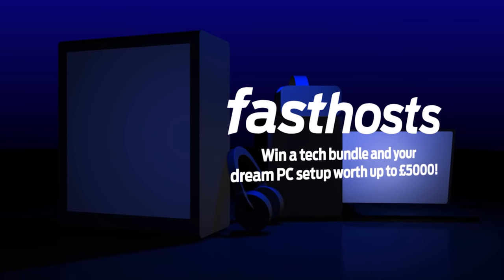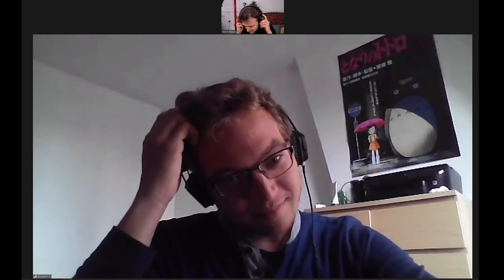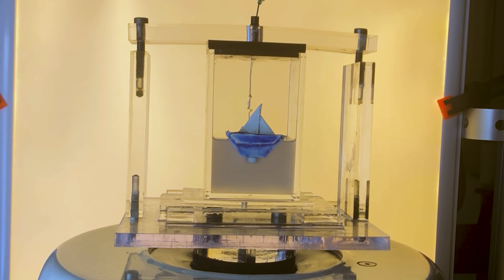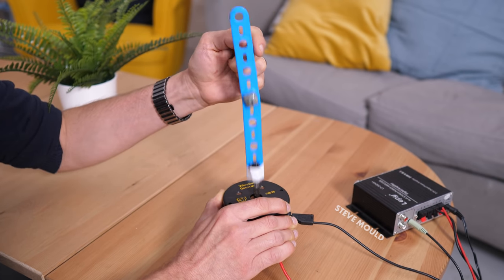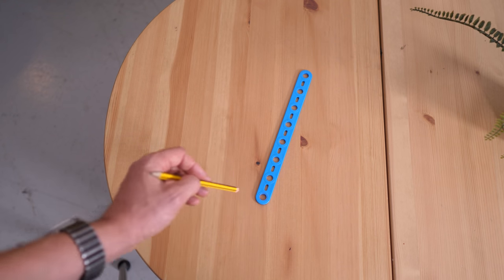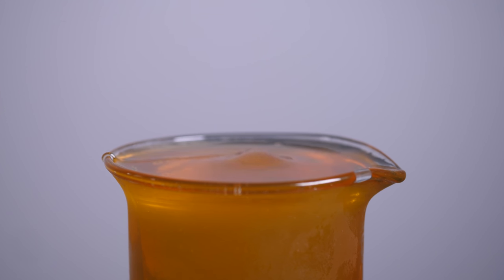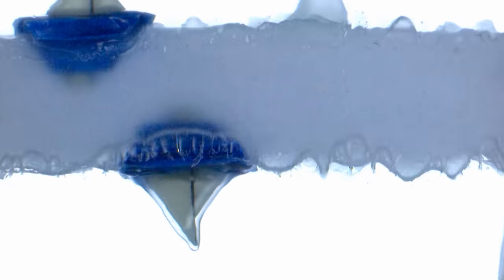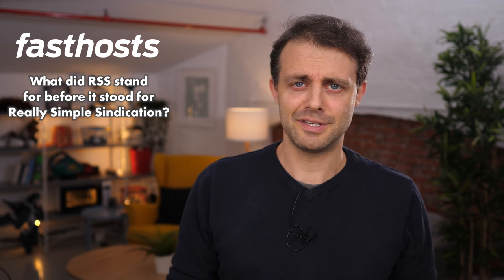The Levitating Liquid Pendulum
Win your Ultimate Tech Bundle by entering Fasthosts’ Techie Test (Competition is now closed)

I'm reluctant to say "gravity defying", but come on, this is cool! You can levitate a viscous liquid just by shaking it! Not only that but a buoyancy effect appears on the other side. I also show Kapitza's pendulum.

Here's the research that lead to all the nice levitation footage from Benjamin Apffel, Filip Novkoski, Antonin Eddi and Emmanuel Fort:

Just like these amazing people:

Joseph Galliera
Nathan Williams
Matthew Cocke
Glenn Watson
Mark Brouwer
Joseph Rocca
Joël van der Loo
Doug Peterson
Yuh Saito
Rashid Al M
Paul Warelis
Will Ackerly